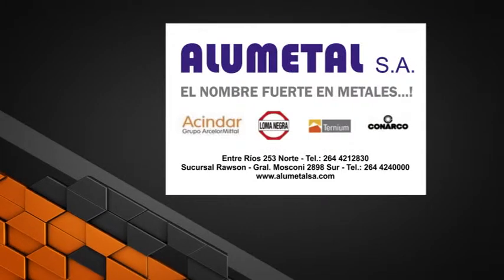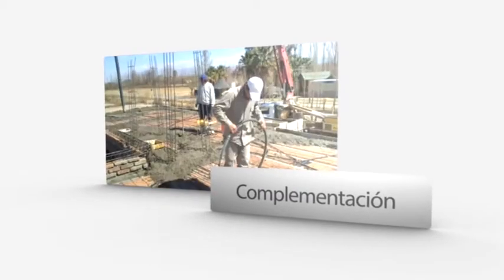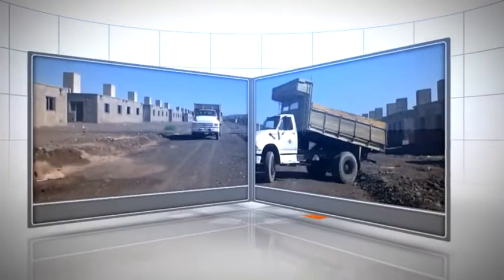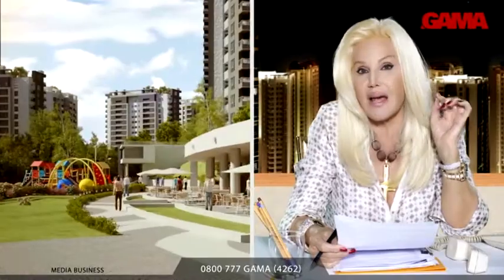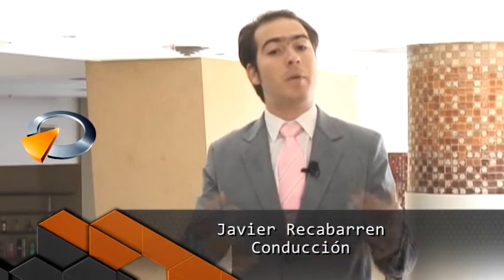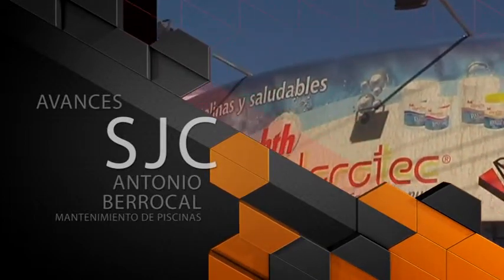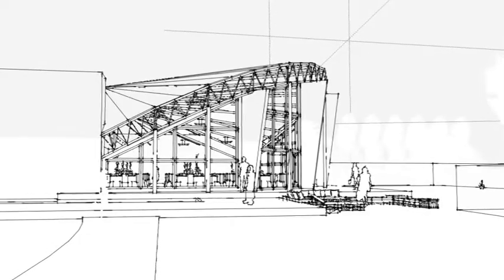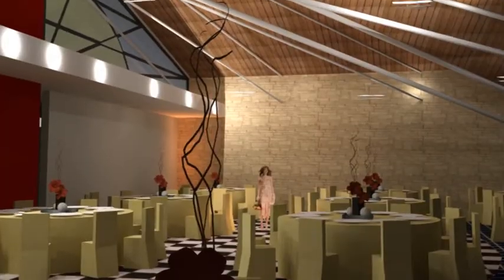SAN JUAN CONSTRUYE - ARQ. SERGIO SOTTILE BLOQUE 01